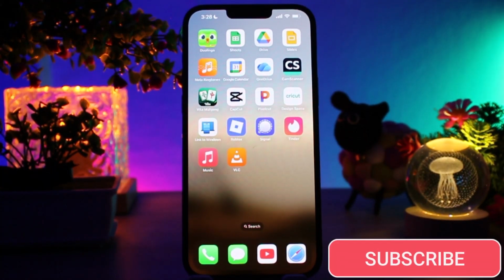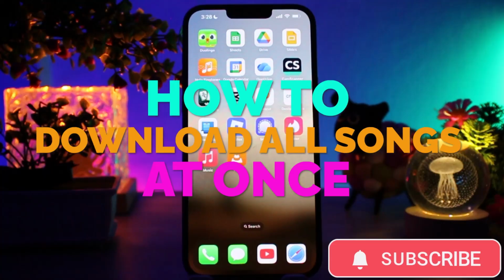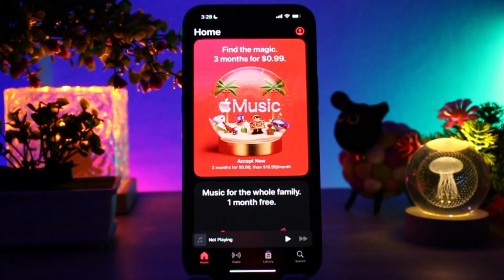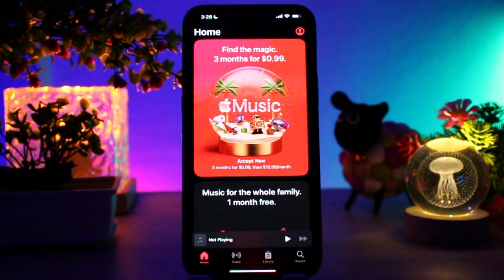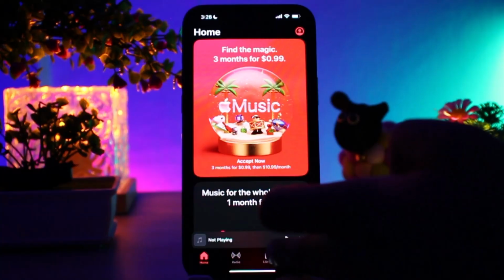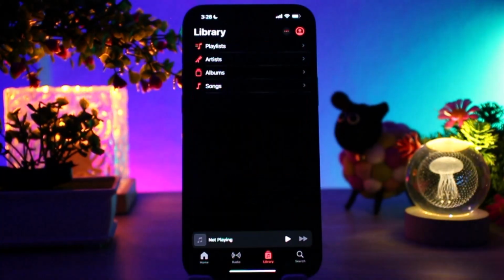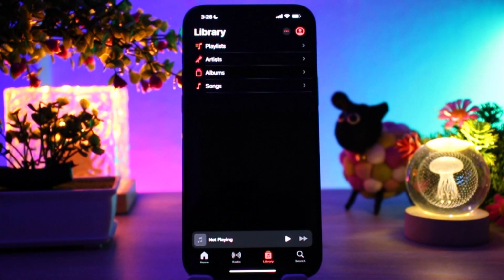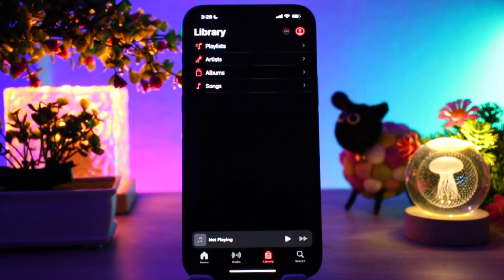Step-by-Step Guide to Download All Apple Music Songs - 2026